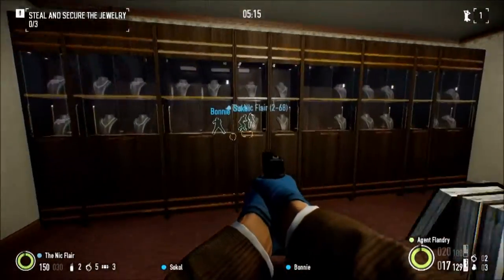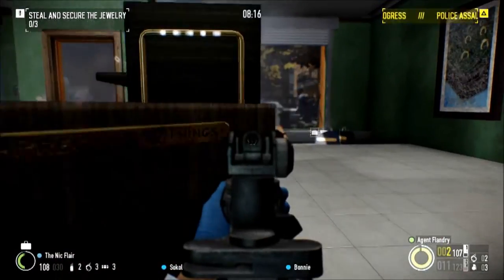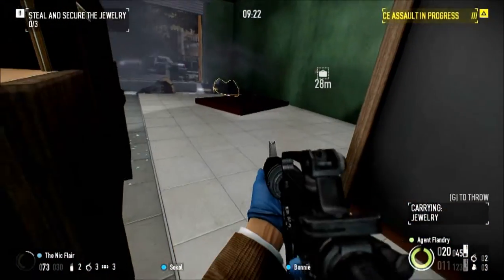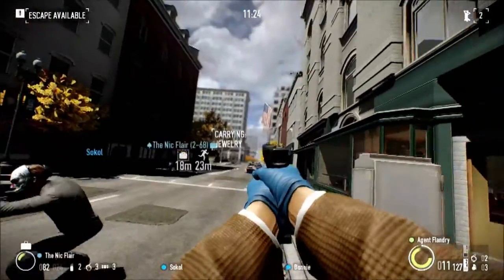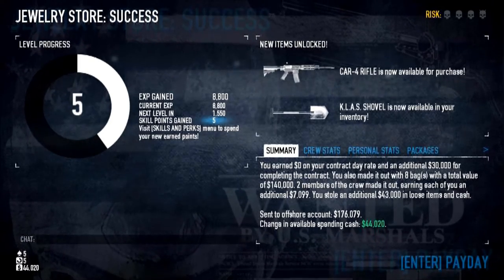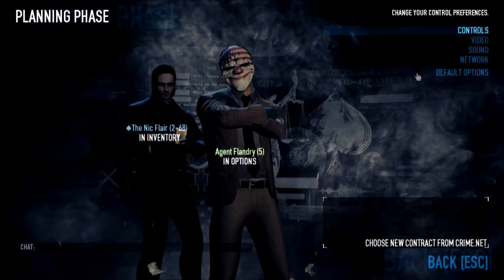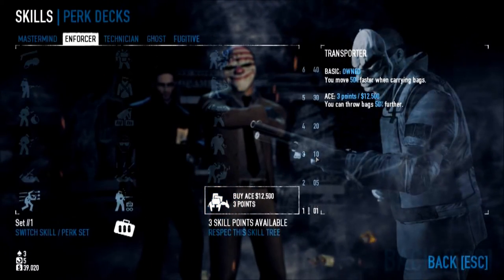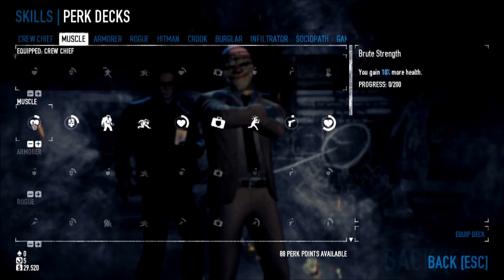Let's Play Payday 2! Ep. 2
John and Nick blast their way to fortune- or at least die amusingly in the attempt- in cooperative first-person heist shooter Payday 2!